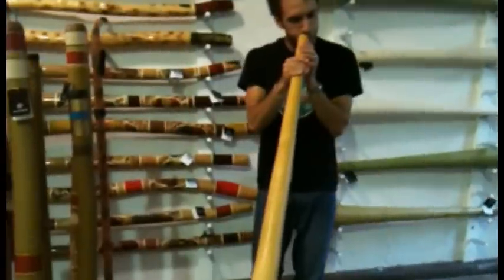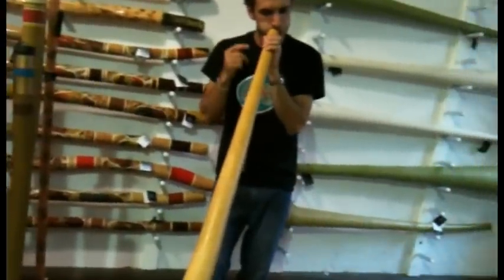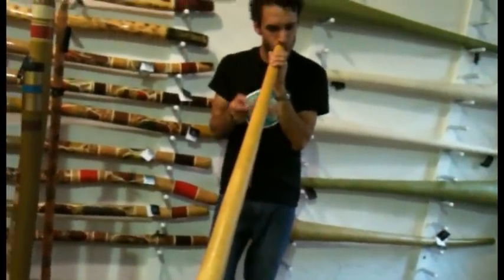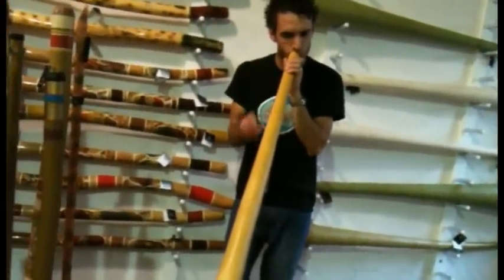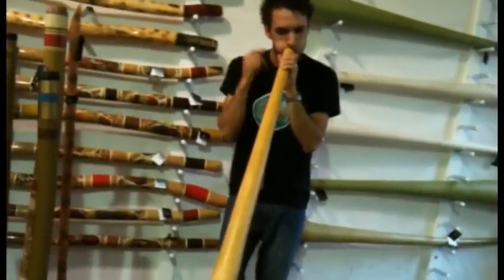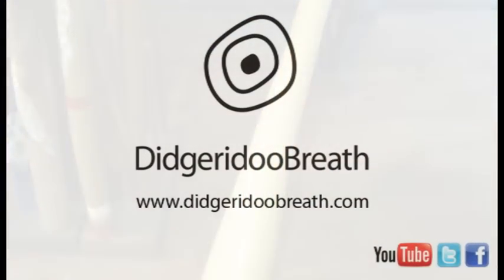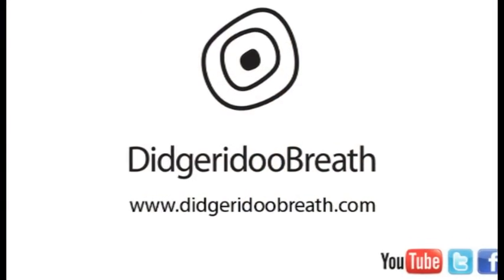Hemp Didgeridoo key E web code #824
For more info on this didgeridoo go Jon Worsley's latest Hemp Didgeridoos being demonstrated by Simon from didgeridoo breath.

For more Didgeridoo Videos, Didgeridoo Lessons & How To Play Didgeridoo resources head